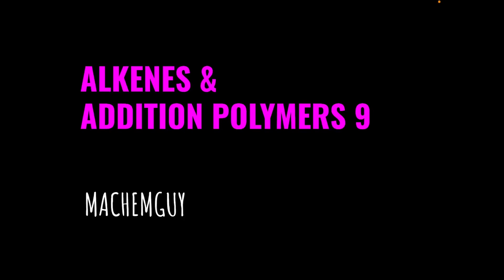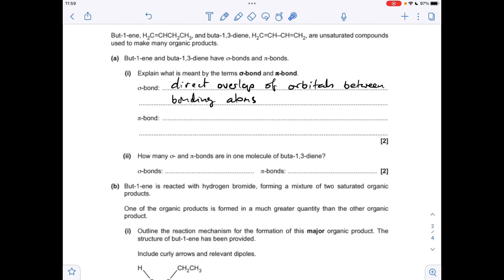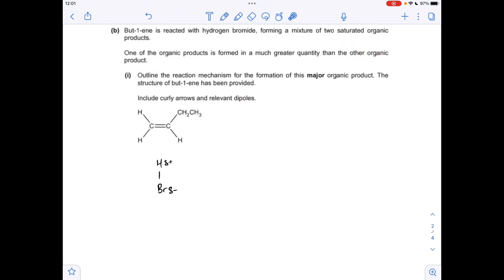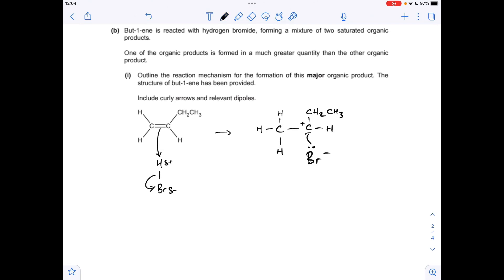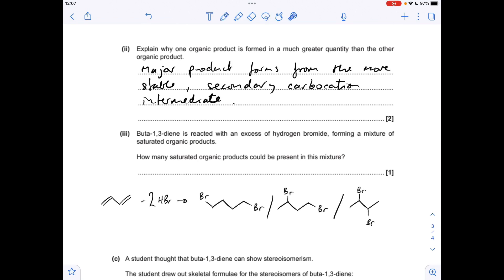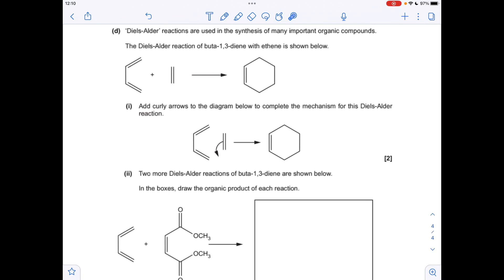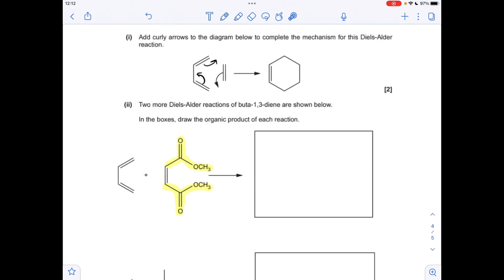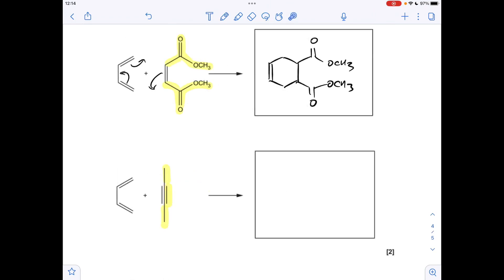A LEVEL CHEMISTRY EXAM QUESTION WALKTHROUGH - ALKENES & ADDITION POLYMERS 9